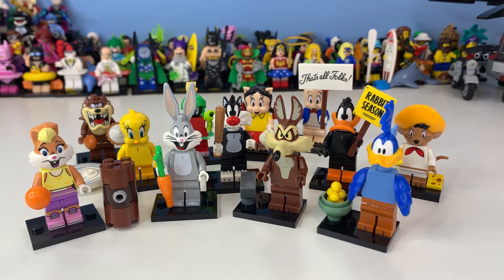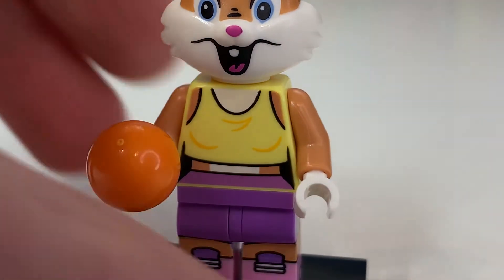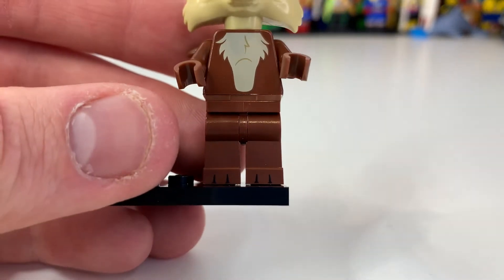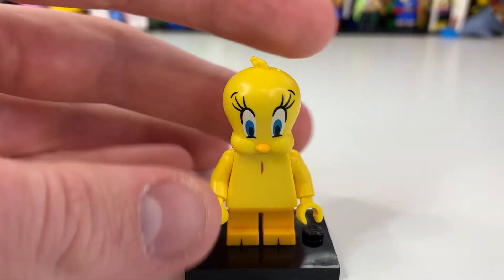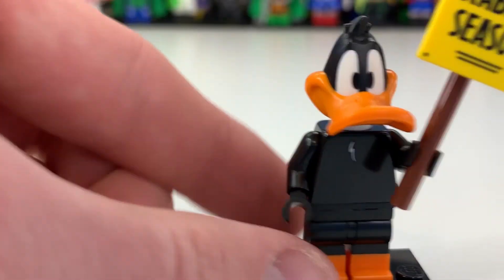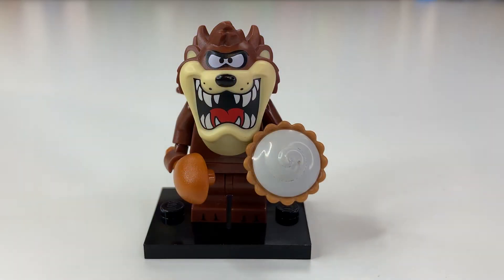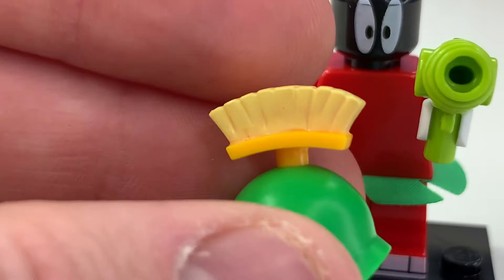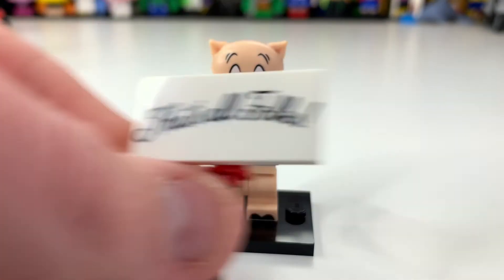LEGO Looney Tunes Collectible Minifigure Series Review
Today I finally take a look at all the Looney Tune Minifigures, which are incredibly well done, which video marks my first to be edited on a Laptop which is really exciting, hope you enjoy